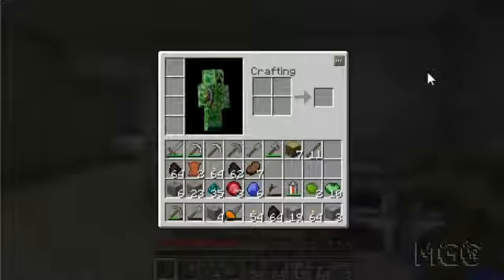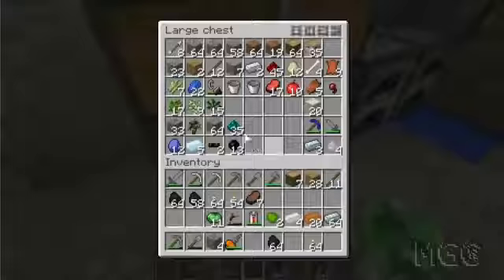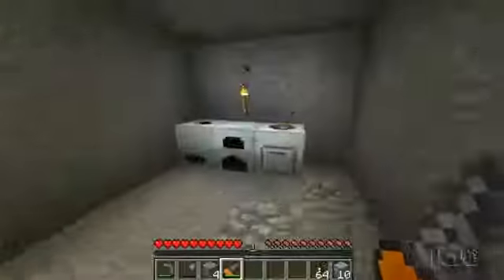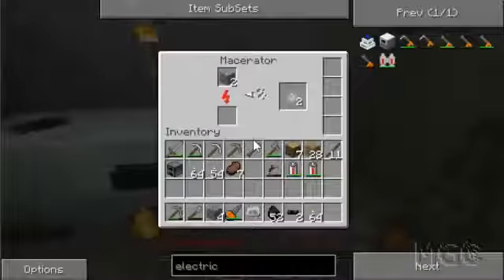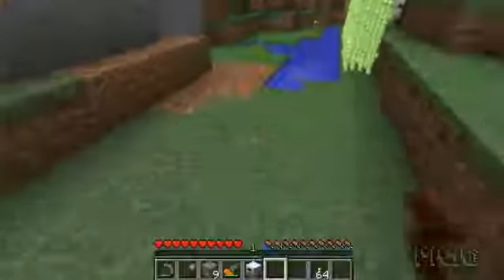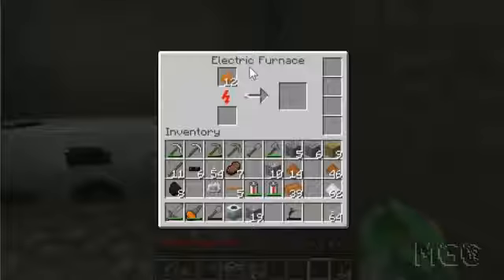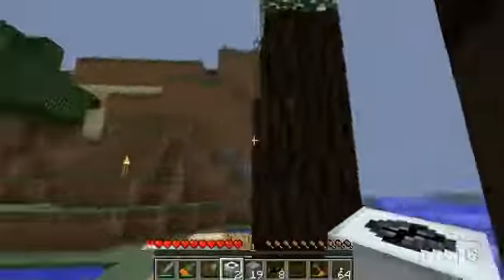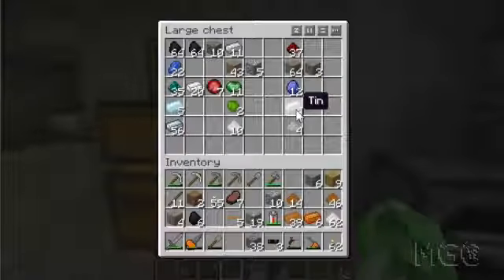xtcs Lets Play Ep. 5 MGC ModPack with IC2, RedPower2, BuildCraft 3.x, Railcraft and many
Hey there! xtc here with a Lets Play series, featuring a bunch of mods. Its a long list, so Ive included it at the bottom. In this episode we continue to make some preparations to make.

Hey there! xtc here with a Lets Play series, featuring a bunch of mods. Its a long list, so Ive included it at the bottom. Like Ive mentioned in previous episodes, its time to rip out.

Hey! xtc here with a Lets Play series, featuring a bunch of mods. Its a long list, so Ive included it at the bottom. 1 hour special for 1k views! Thanks for the support from all the viewers.